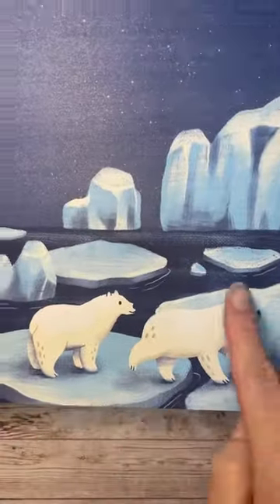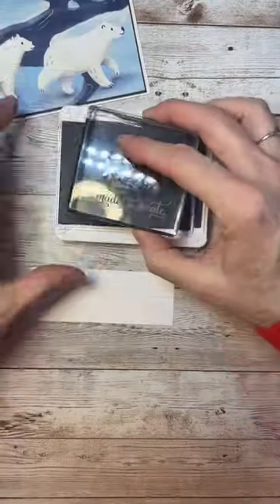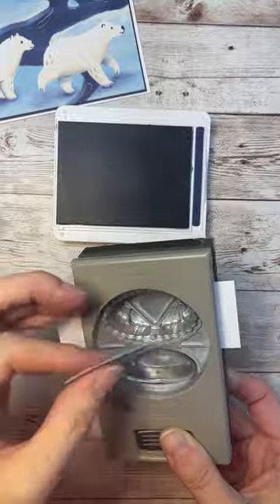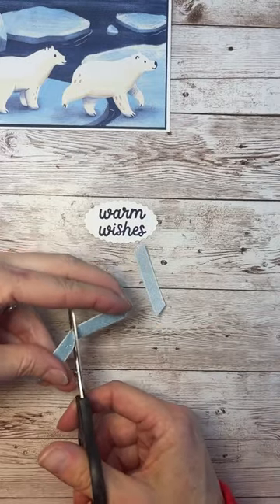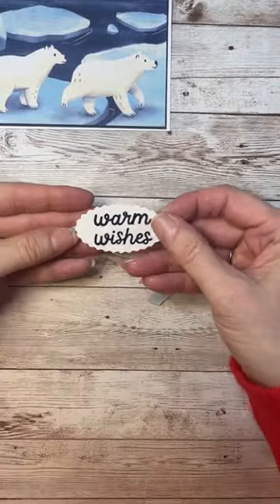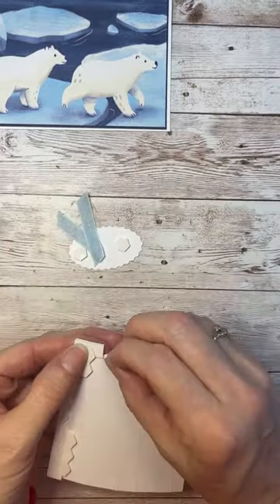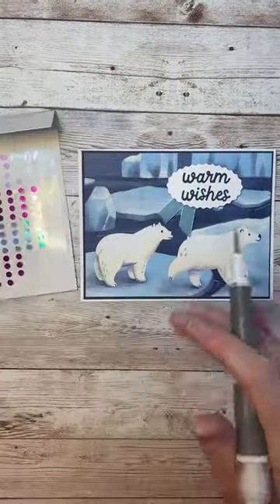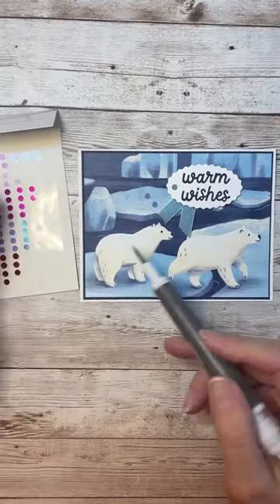Beary Christmas Polar bear Card